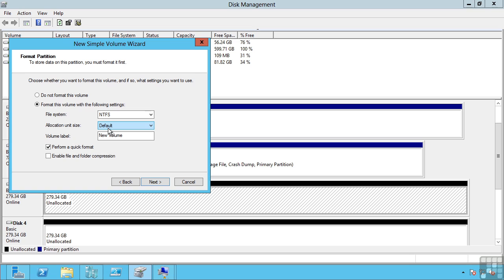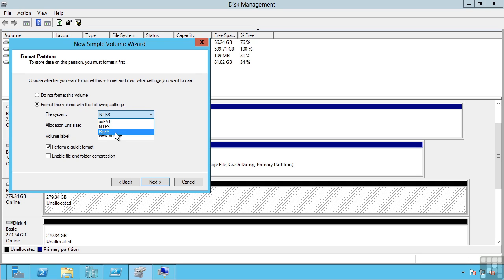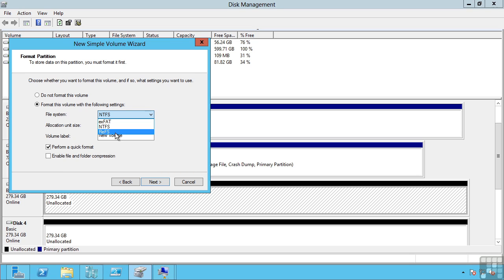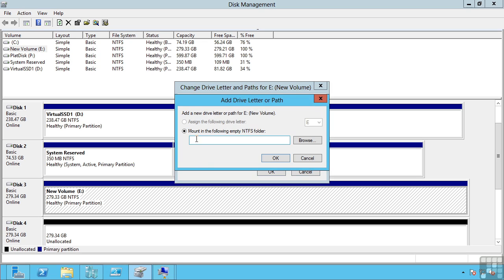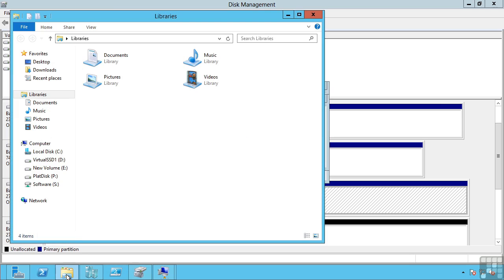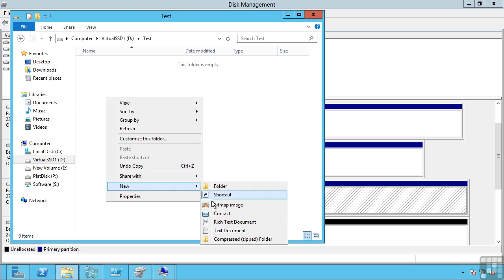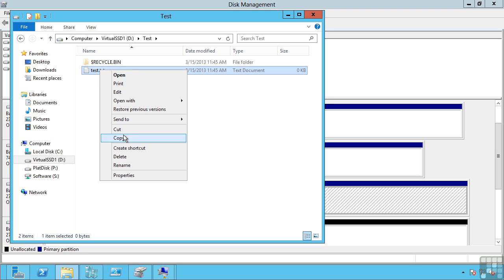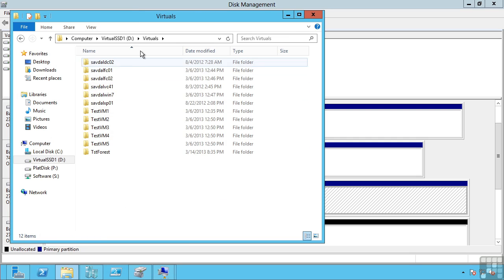52 0803 Overview Of File Systems